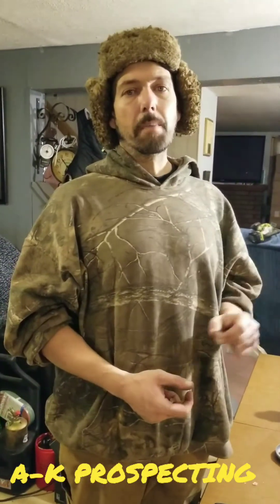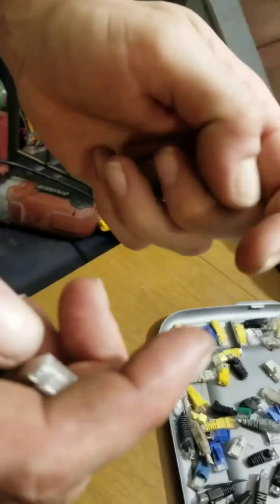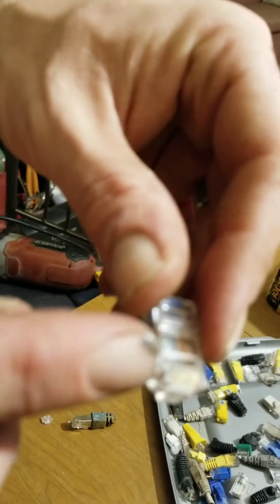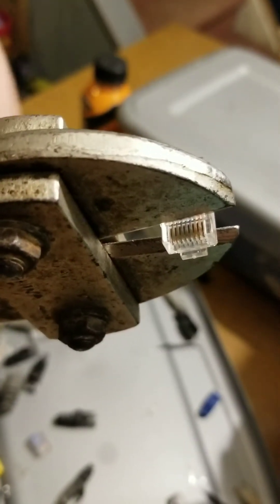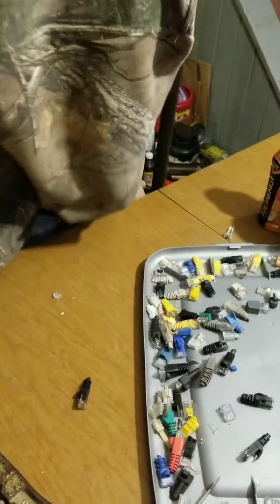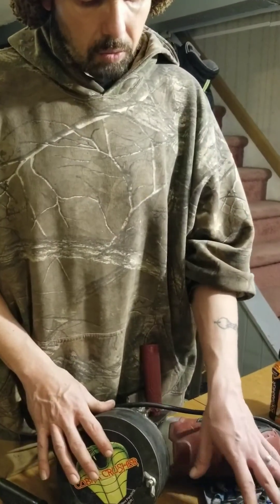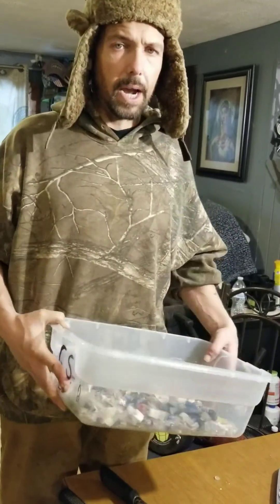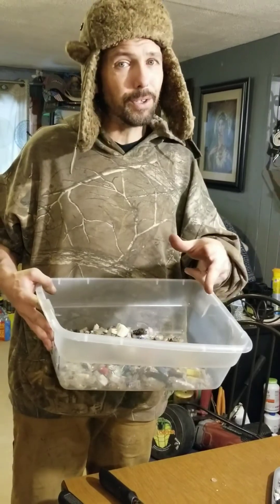Part 1 Gold recovery from ethernet cables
In part 1 we show you the preparation needed for extraction of gold plated pins from ethernet  cables

In part 2 we will use the Kobra Crusher to show you how we extract gold plated pins from our material we have stocked up in the coffee can.
   Thank you sooo much and God/Allah Bless you 🙏